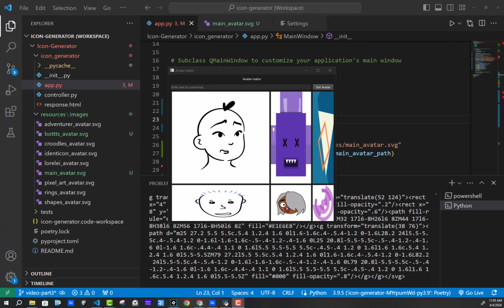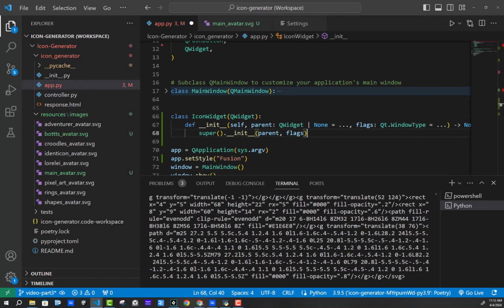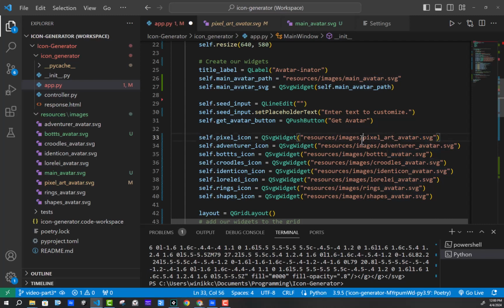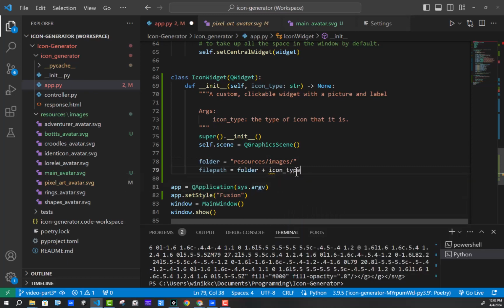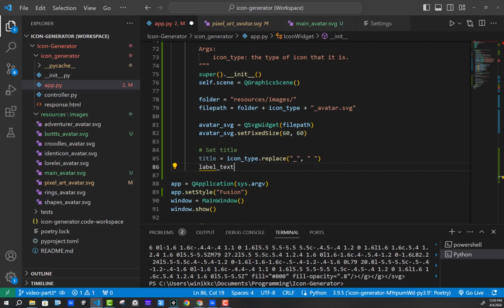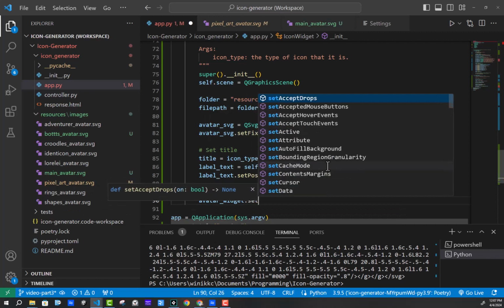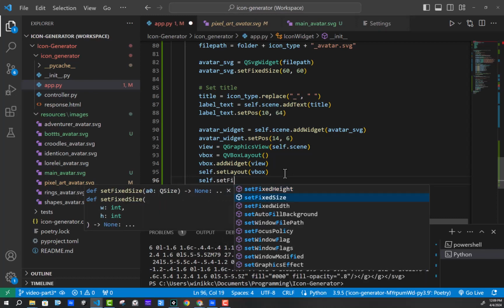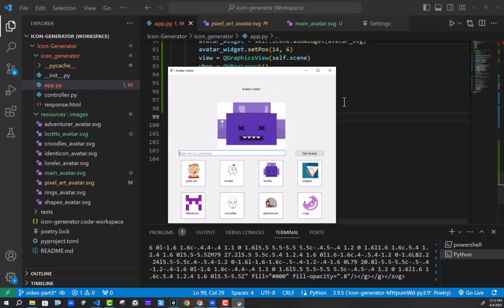PyQt6 GUI Icon Generator App Part 4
In Part 4, we create a custom widget made up of a vertical layout of an SVG and a label, and we fix the sizing. We do this for design purposes and to set it up for being a clickable button (even though no buttons will be used).

Relevant concepts: Custom widgets, object inheritance, graphicsviews and graphicsscenes.